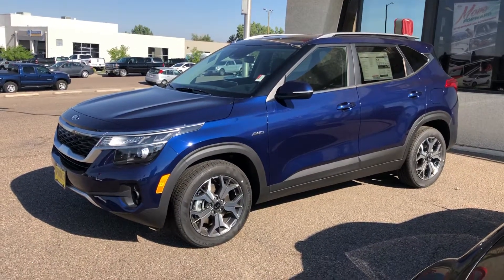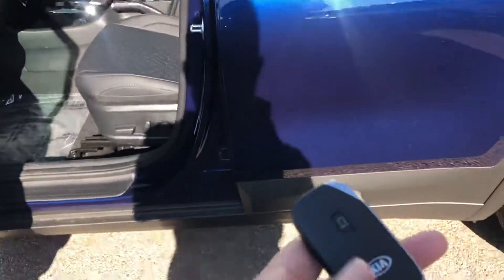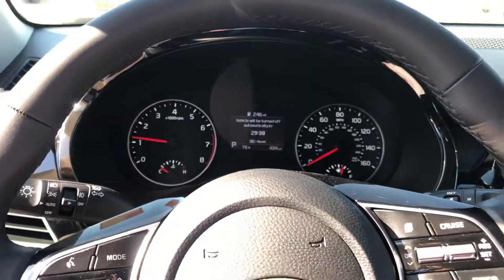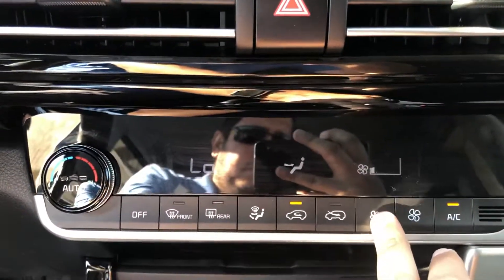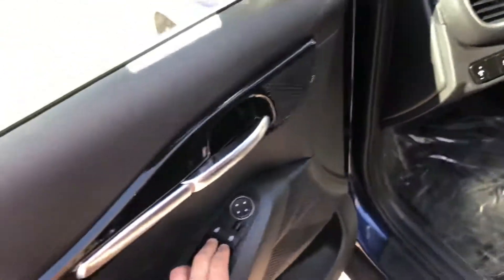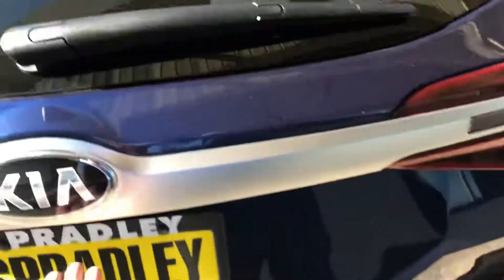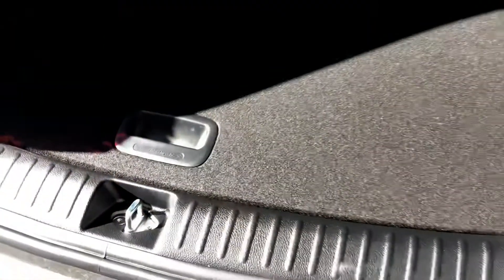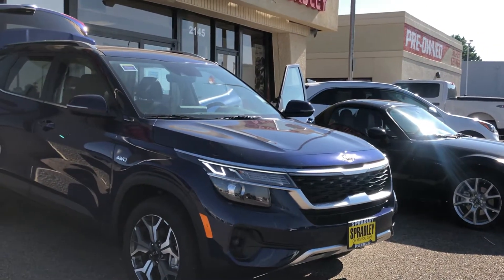Kia 2021 Kia Seltos EX SUV short walk around!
Nothing to technical just showing the everyday features on the vehicle.